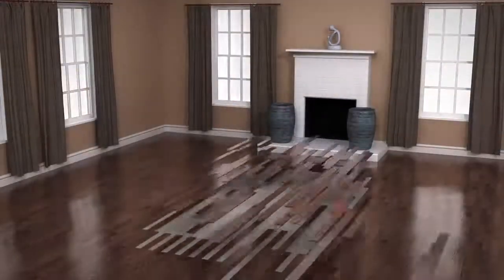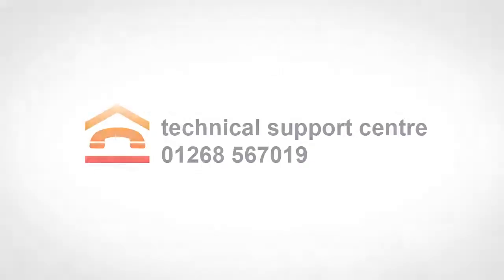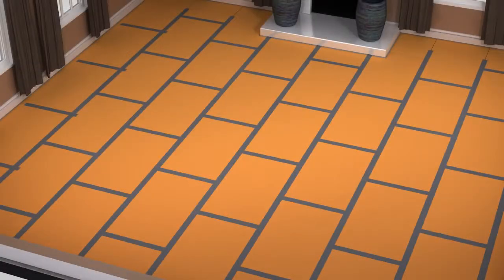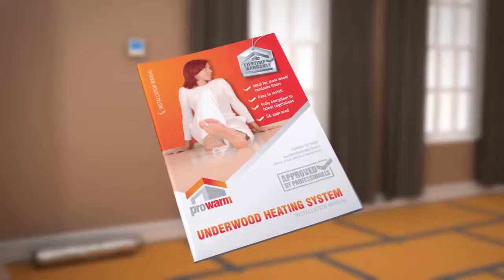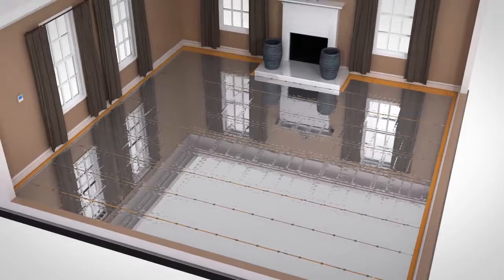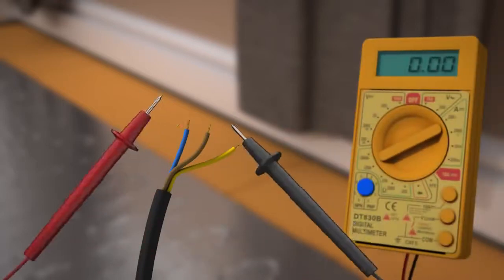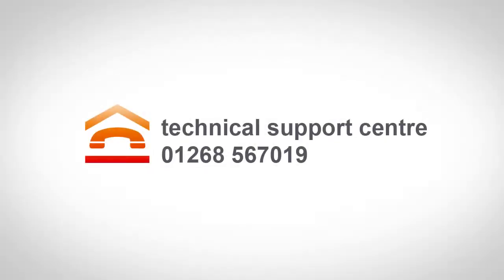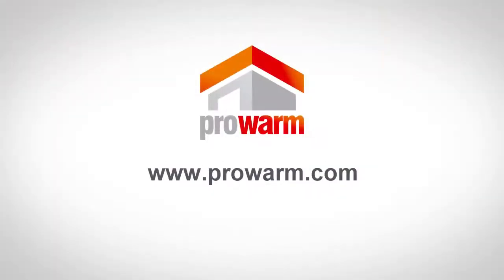Prowarm™ - How To Install Underwood Foil Heating Kit - Available at BuyBrandTools com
ProWarm™ Electric Underwood Heating provides a reliable and effective underfloor heating system that work with laminate floors, engineered wood floors and solid wood floors.

Now available at BuyBrandTools.com